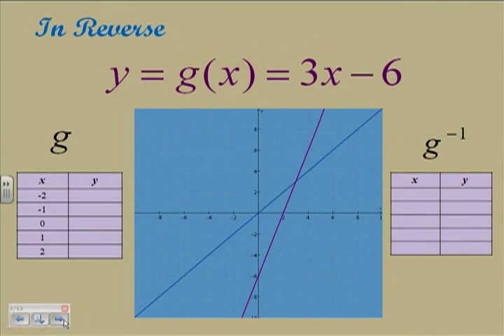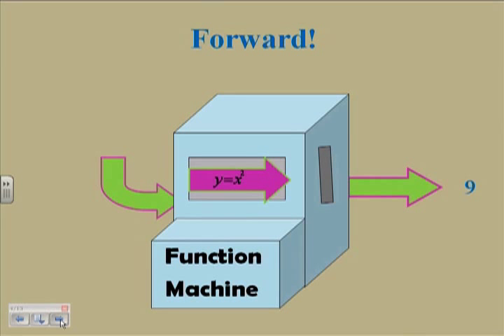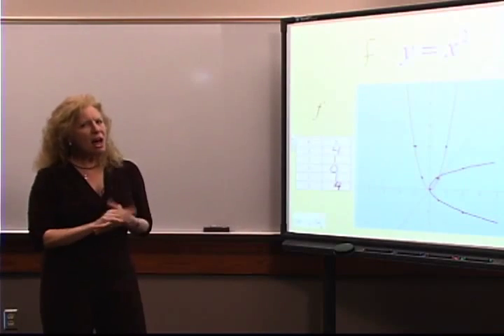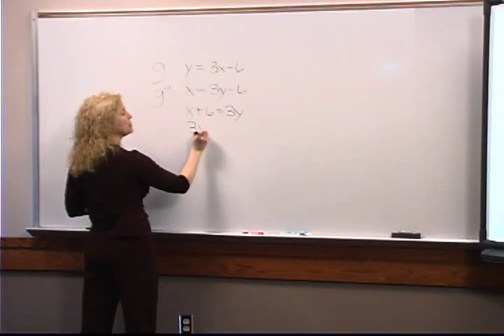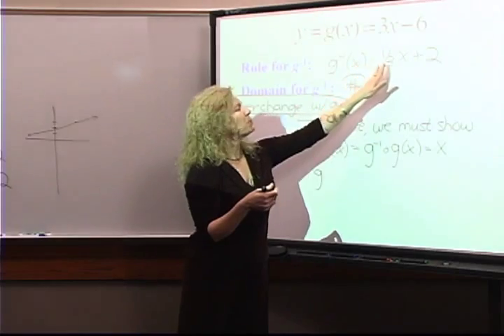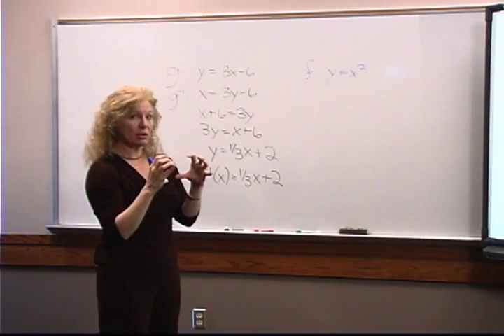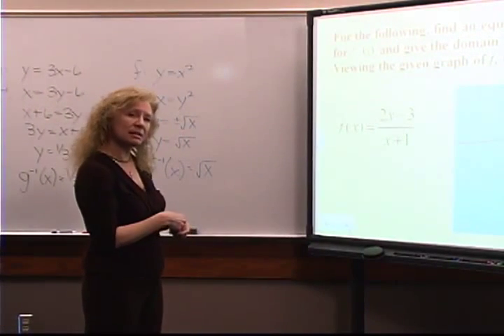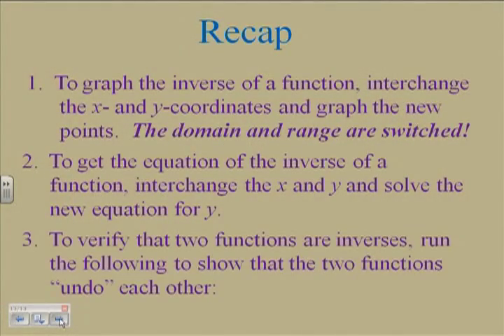College Algebra: Lecture 9 - Inverse Functions or In Reverse